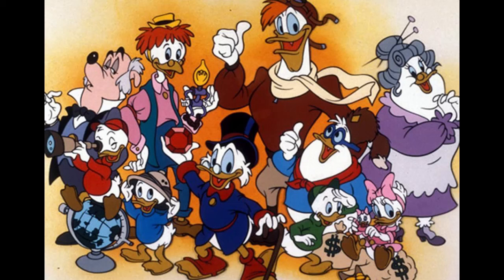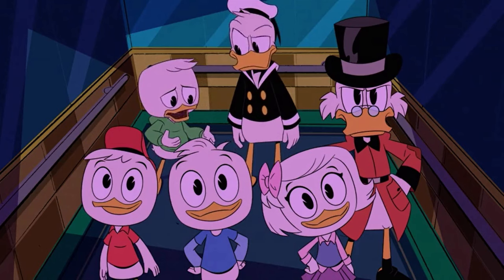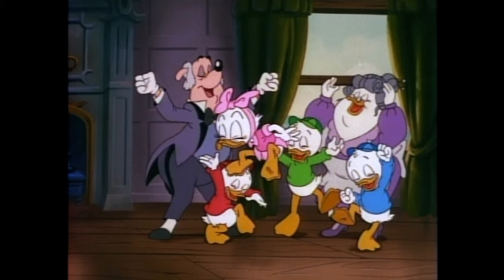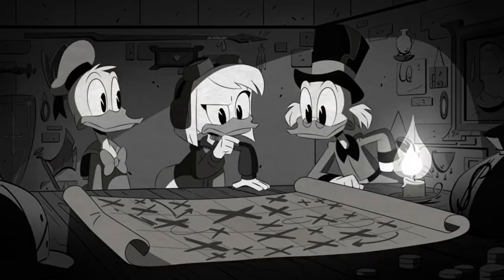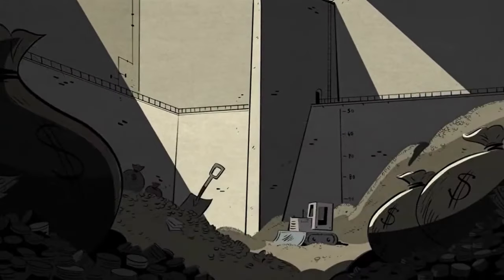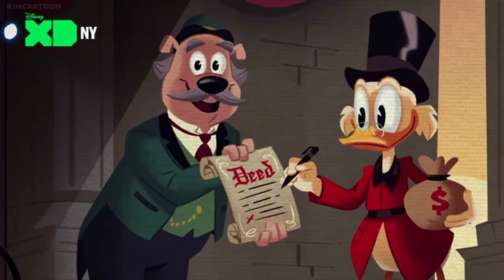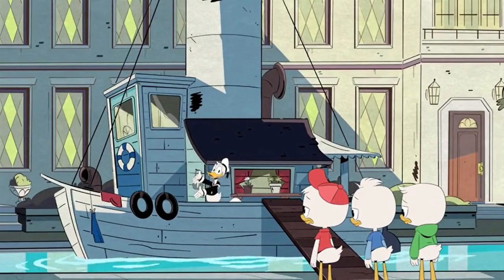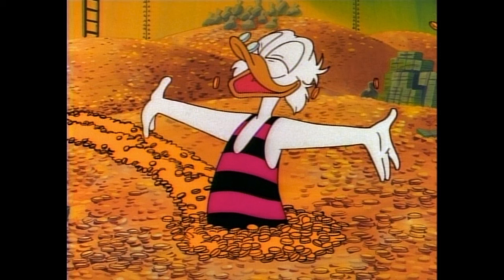DuckTales Character Comparison Scrooge McDuck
Which Scrooge is better? The 1987 Scrooge or the 2017 Scrooge?